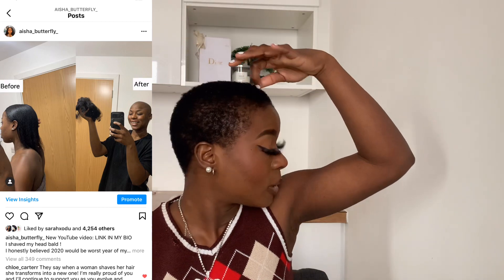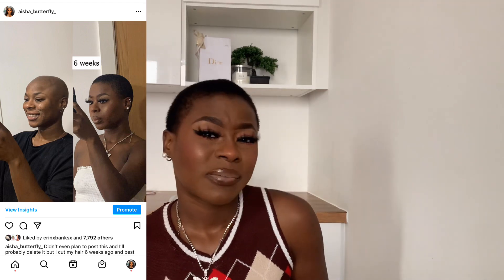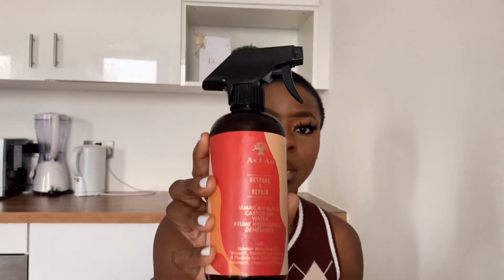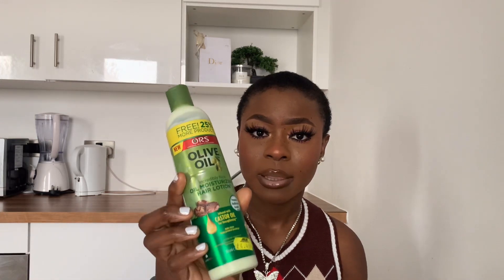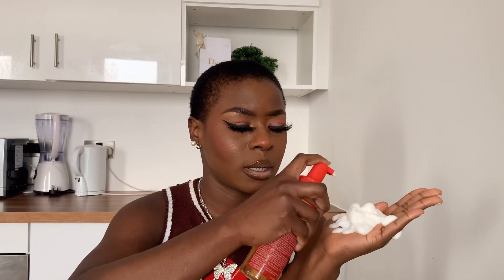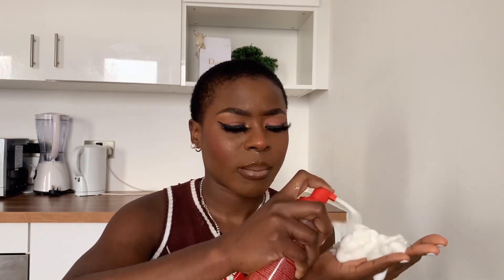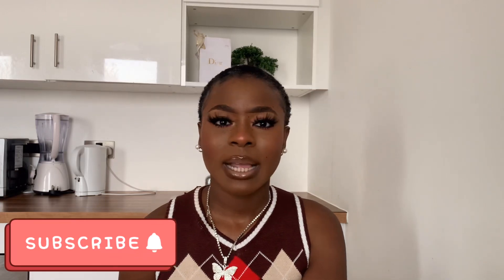How to style and define short curly 4c hair using a curl sponge and mouse | Natural hair journey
Name: Aisha
Age: 21
Height: 5’7
Ethnicity: Nigerian Yourba
Living in: Manchester Uk